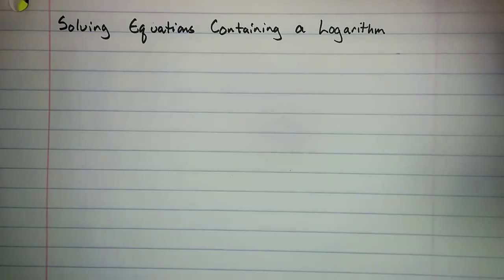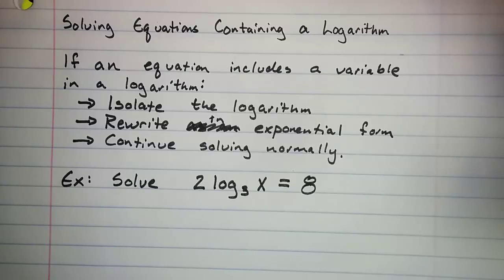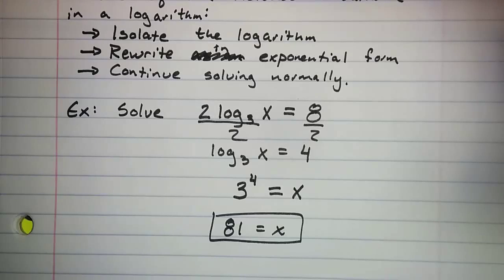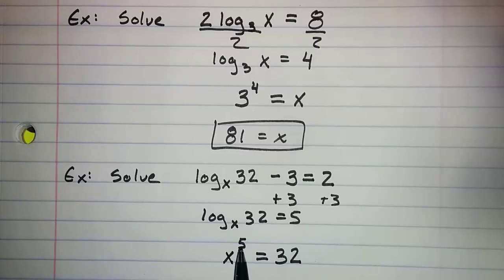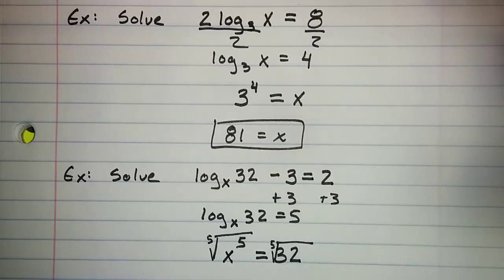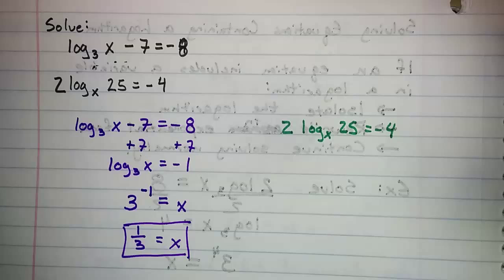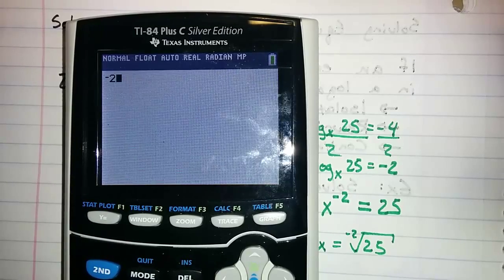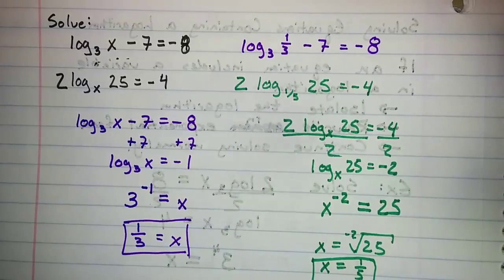6.3.2 - Solving Equations Involving Logarithms